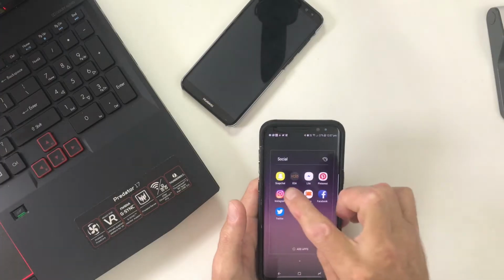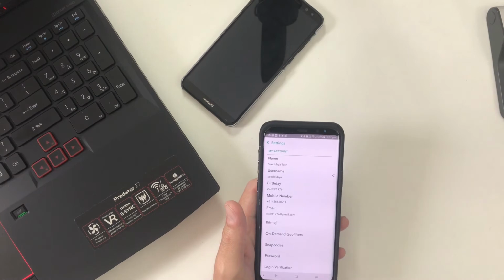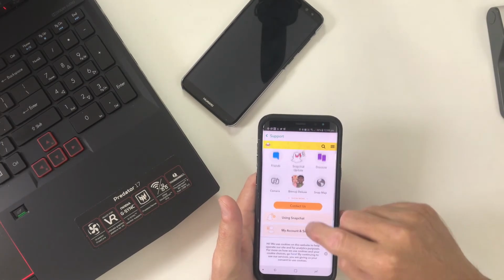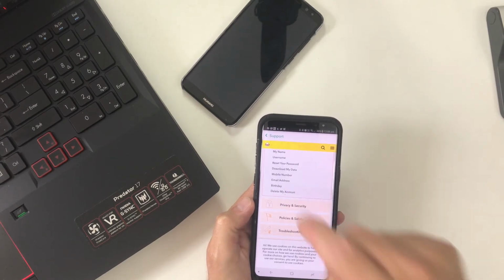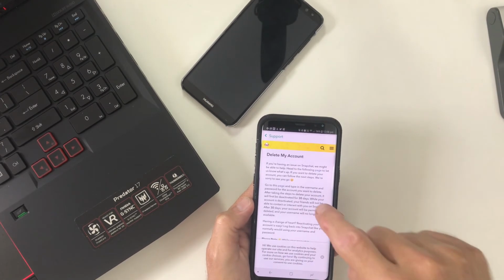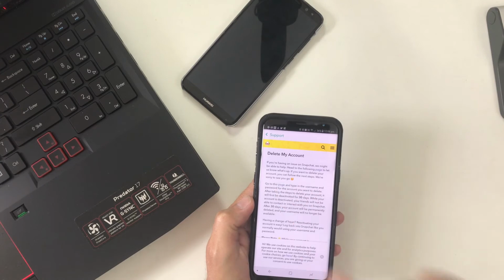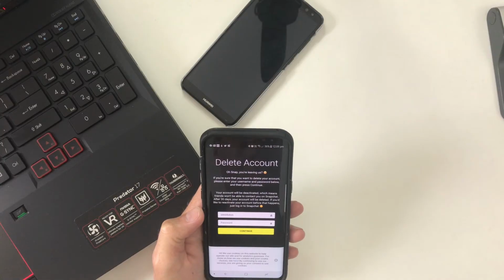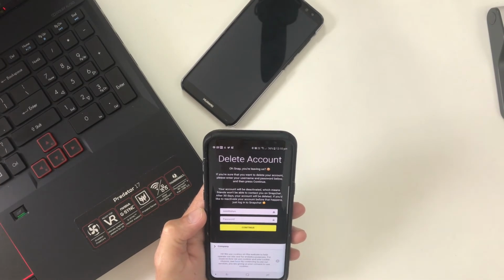How to Delete Snapchat - Forever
This is Simple, you hate snapchat, you want to delete it.

Here are all the steps you need to take to delete snapchat.